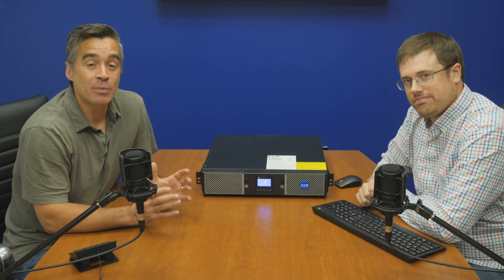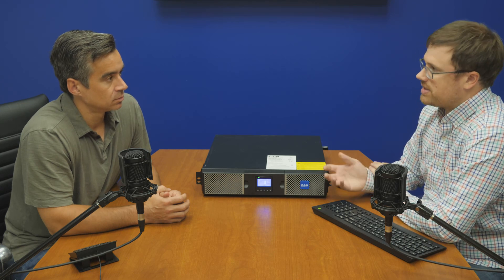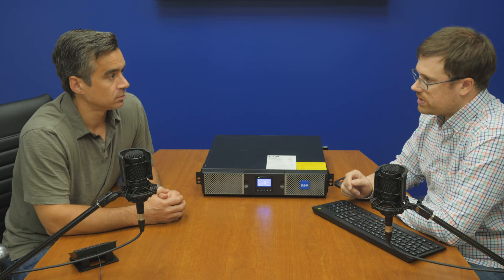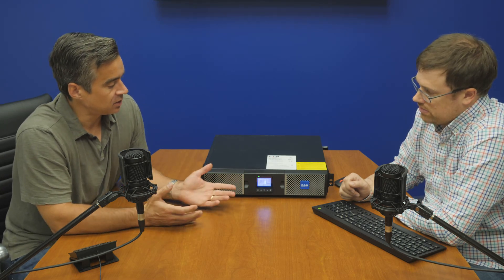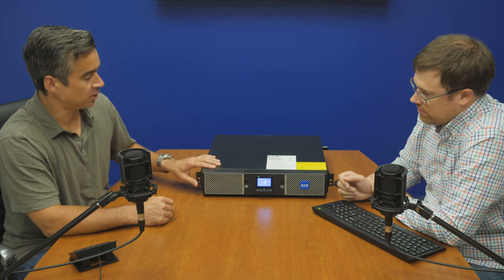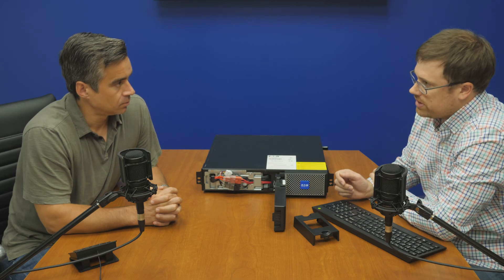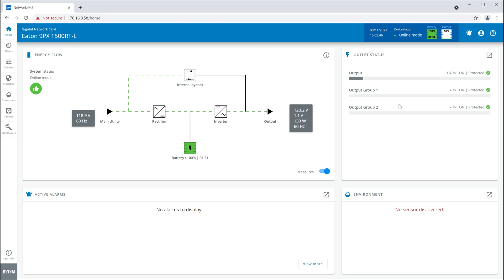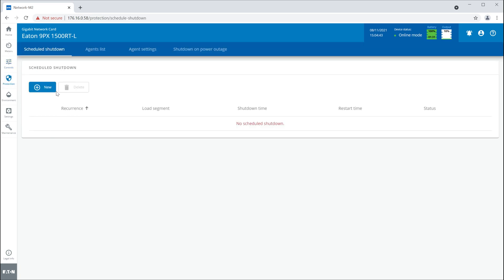Eaton 9PX Lithium-Ion UPS - The Latest in Power Management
We've been using Eaton UPS units in our lab for a decade, we have probably half a dozen of them operating at the moment. But those are all the legacy lead acid battery technology. Eaton has recently brought lithium-ion to their 9PX line and we couldn't be more enthusiastic about that. The new units are lighter, charge faster and are more dense than their lead acid brethren. Have a watch as we discuss what's new with this version of the 9PX and demo the benefits of the network card/software that can be added.